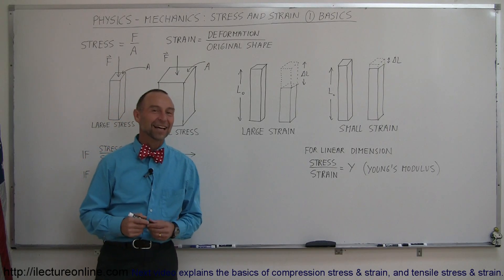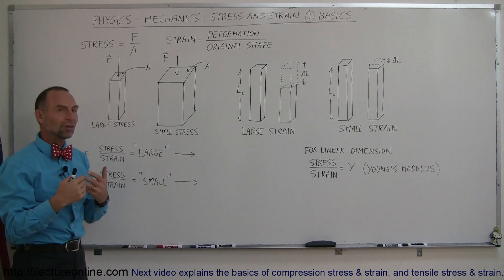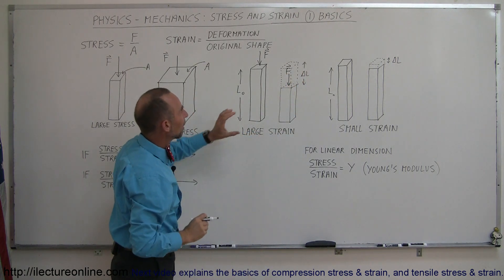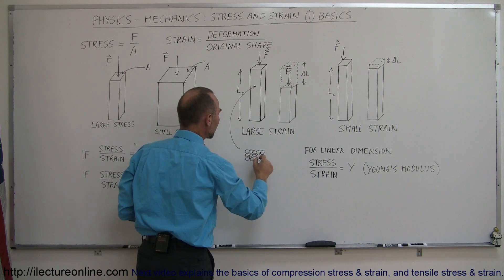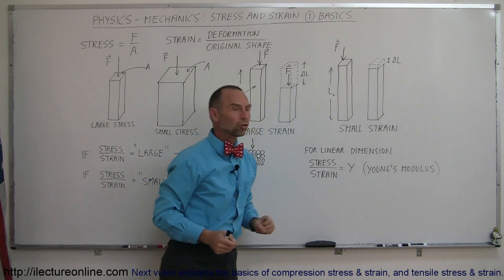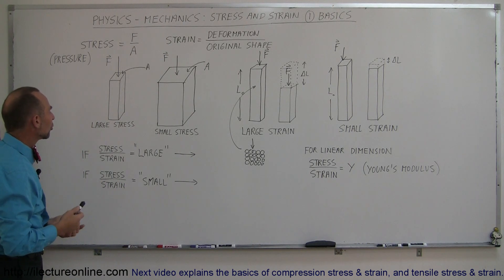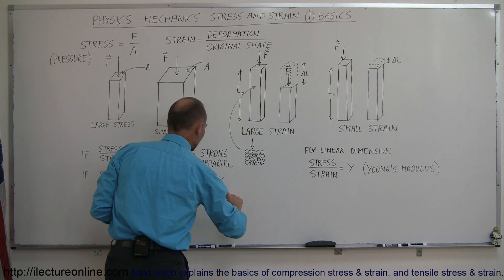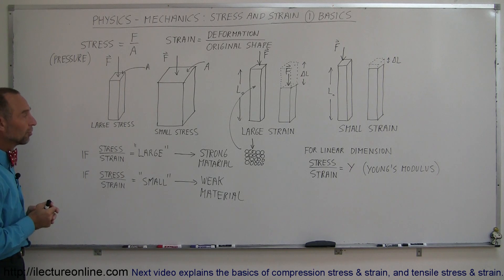Physics - Mechanics: Stress and Strain (1 of 16) Basics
In this video I will explain the basics of large and small stress, and large and small strain.